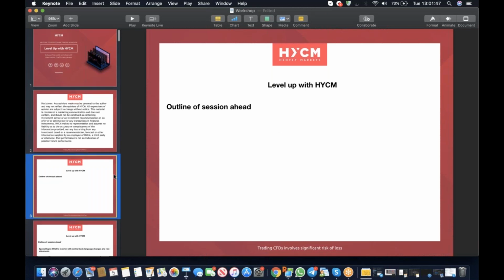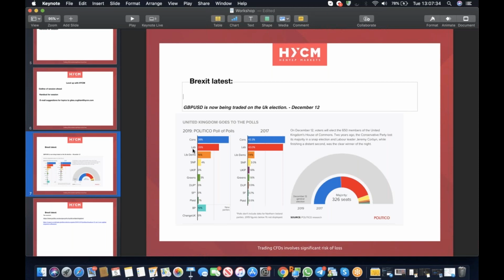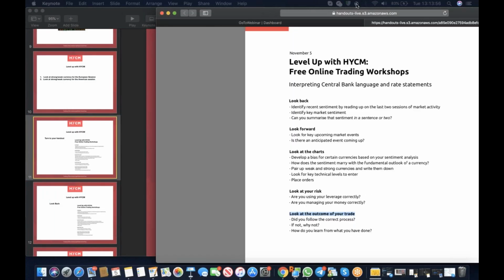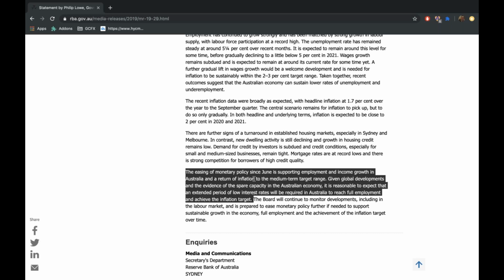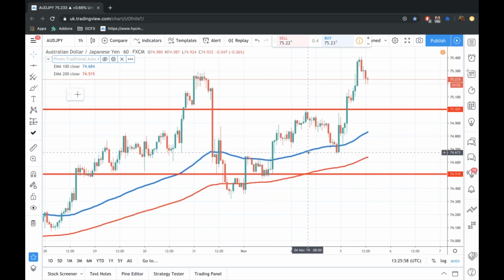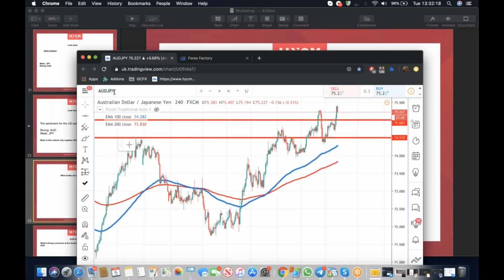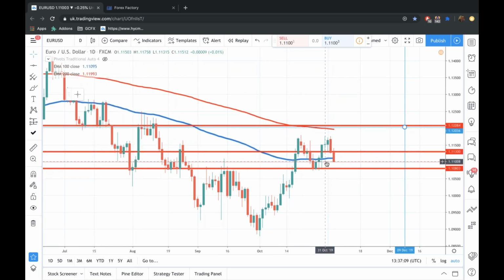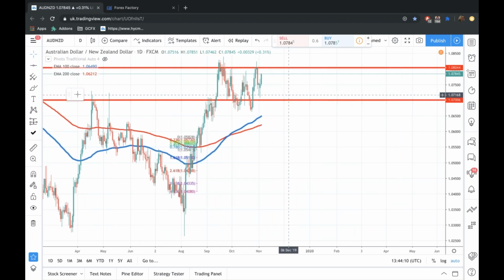Online Trading Workshop: How to avoid large drawdown in your trading (November 5)